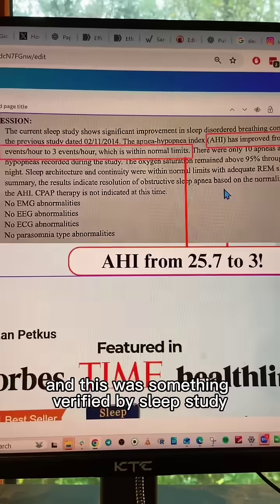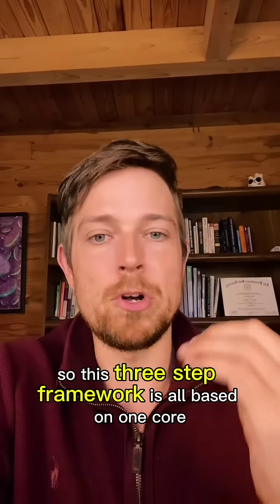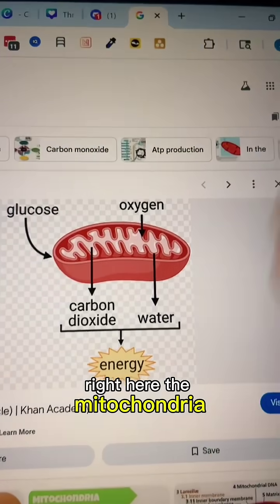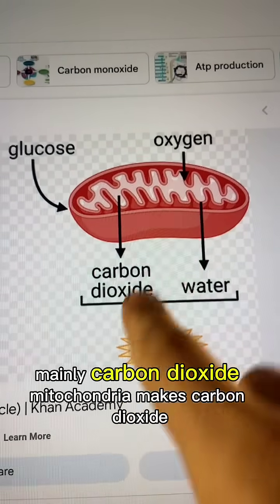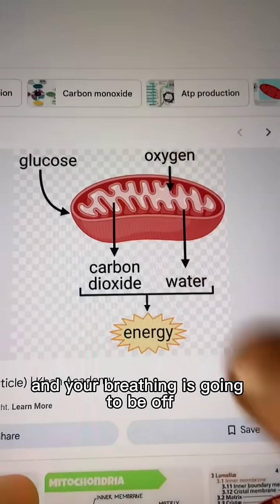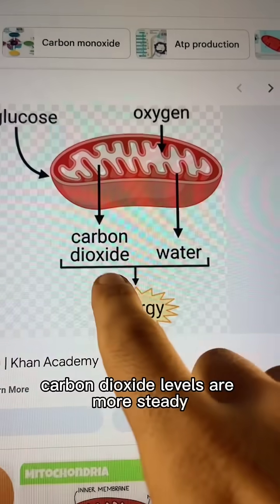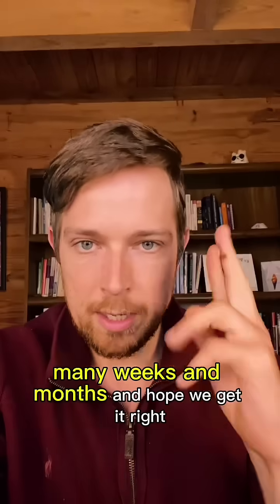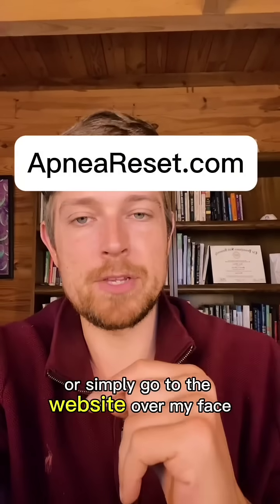I reversed my own sleep apnea — verified by sleep study — and here’s how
After 18 months of research and failure, I found what actually works.
I went from an AHI of 25.7 (moderate apnea) to 3.0 — essentially no apnea.

The turning point? Realizing it’s not just about the airway — it’s about how you inhale.
A fast inhale literally triggers the airway collapse.

To fix it, you need to slow the inhale through three key systems:
1️⃣ Retrain your breathing patterns so slower rhythms carry into sleep.
2️⃣ Strengthen airway tissues so they resist collapse.
3️⃣ Support mitochondrial health — because balanced CO₂ controls breathing pace.

This is how you rebuild your airway from the inside out.

That’s the framework — but the real magic happens when your plan fits your body.
Click the button or tap @apneareset to get your personalized breathing blueprint.